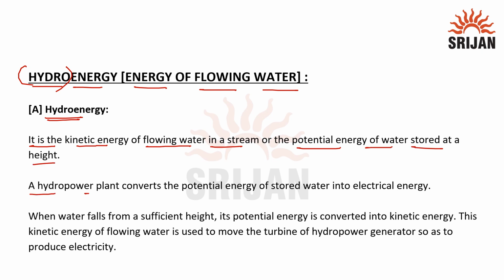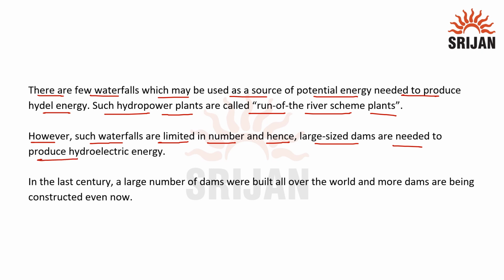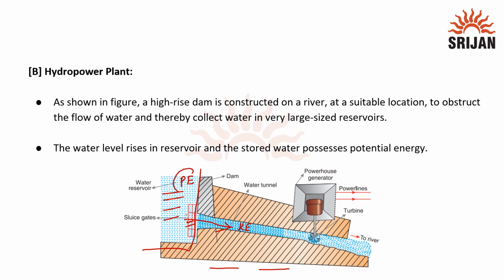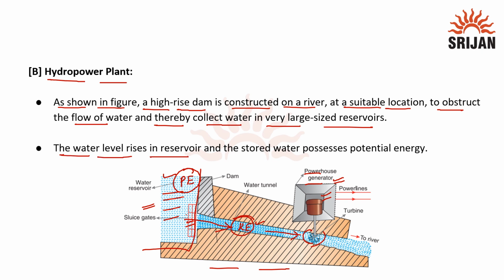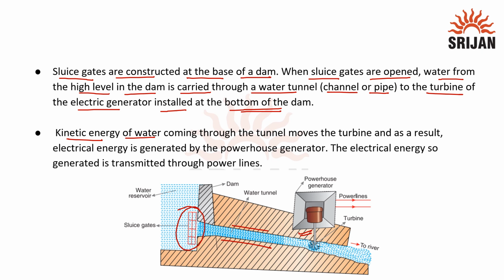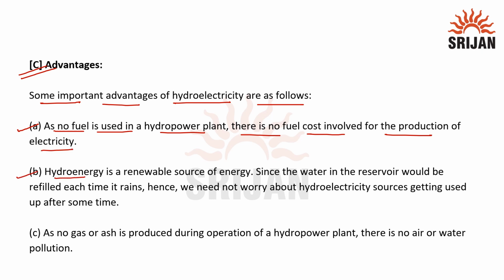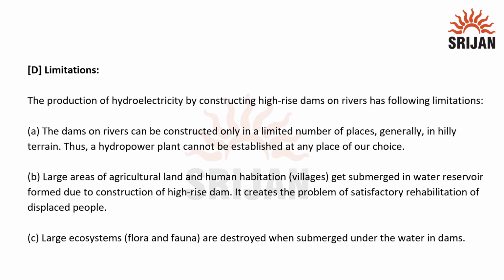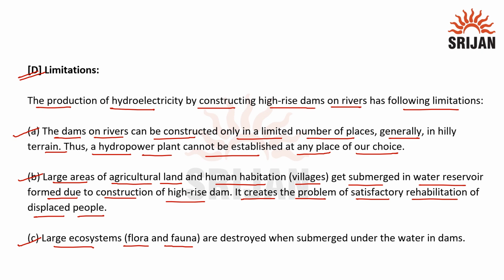9. Hydroenergy [Energy of Flowing Water]